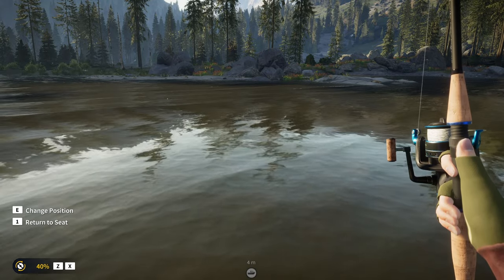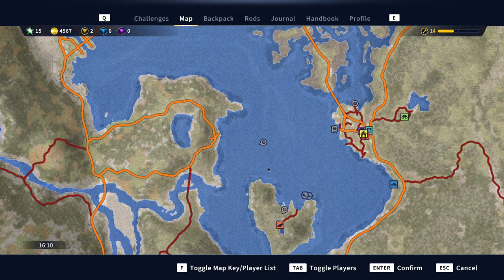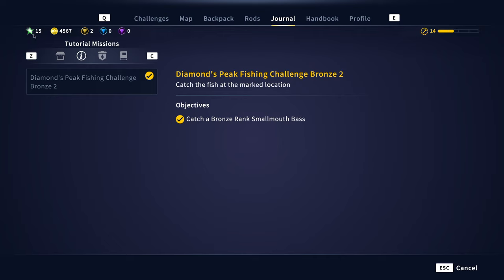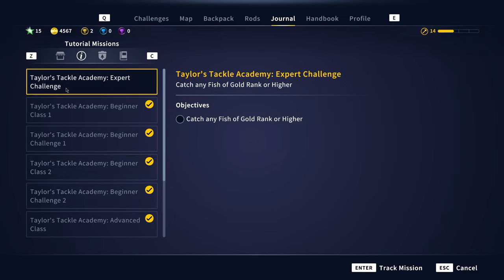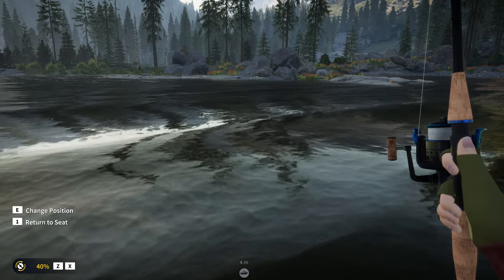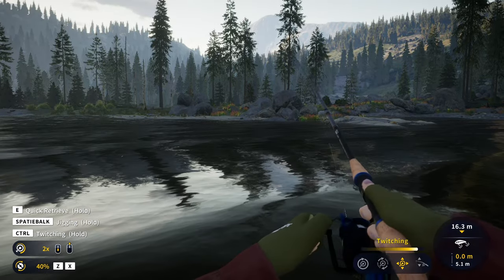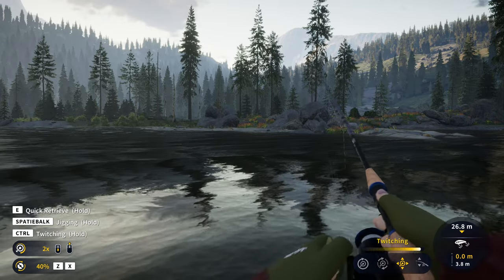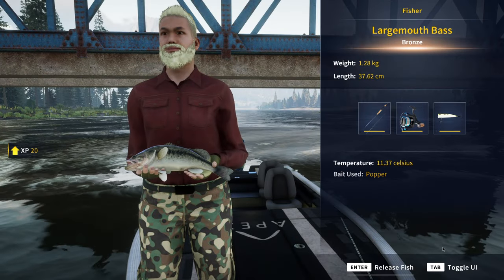Call Of The Wild The Angler Leveling Guide 7-14, Smallmouth And Largemouth Bass Golden Ridge Part 2